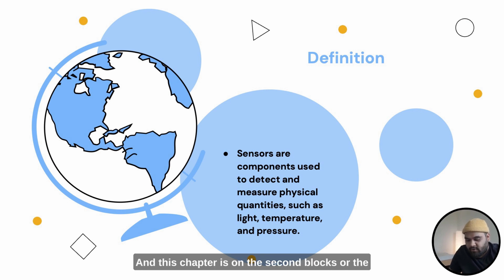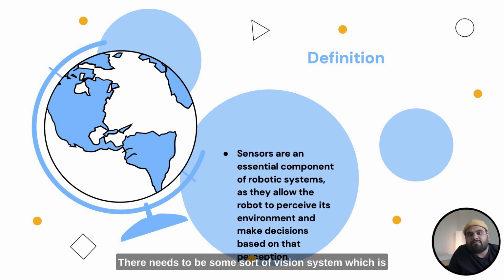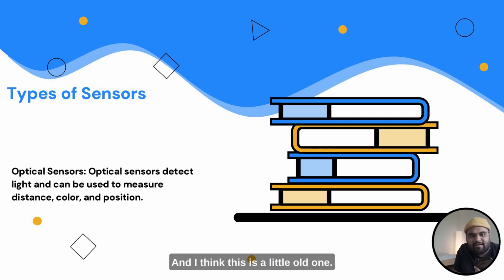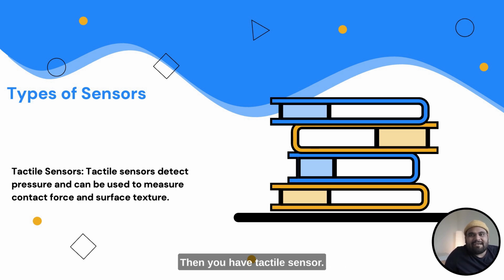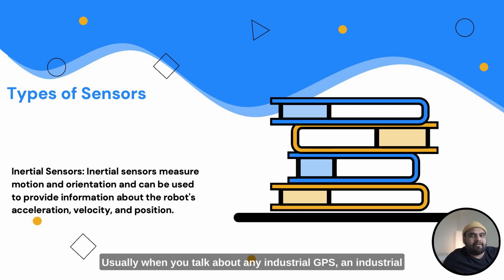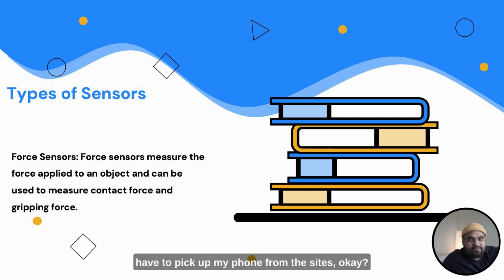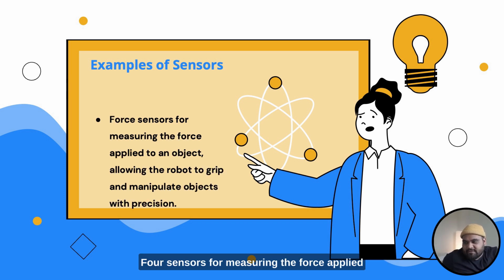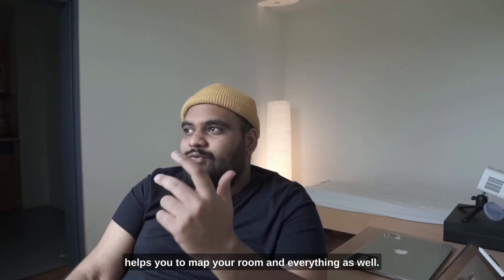ROBOTICS MASTER COURSE , Understanding Sensors and Their Importance, Module 2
Title: Exploring Robotics: Understanding Sensors and Their Importance | Progress Labs

Description: Welcome back to Progress Labs! In this video, we delve deeper into the world of robotics and focus on the significance of actuators and sensors. Module two of our series is dedicated to exploring the role of sensors, controllers, and their integration in robotics. This chapter specifically highlights the importance of sensors in building a comprehensive understanding of robotics and how each sensor contributes to the overall robotic structure.

Throughout this module, we've carefully designed chapters to provide you with a solid understanding of the practical applications and equipment used in robotics. We discuss how to align and plan these components effectively, empowering you to enhance your skills in this field.

In this particular chapter, we focus on sensors, which play a vital role in perceiving and comprehending the physical aspects of the robot's environment. Sensors enable the robot to detect and measure various physical quantities such as light, temperature, pressure, and more. By utilizing sensors, robots can gain a deeper understanding of their surroundings and make informed decisions based on this perception.

We emphasize that perception is key to a robot's functionality. Having the ability to sense and interpret the environment allows the robot to explore, interact with physical entities, and adapt its behavior accordingly. Sensors serve as essential components of any robotic system, enabling the robot to make decisions and navigate its surroundings effectively.

Within this chapter, we discuss different types of sensors, starting with optical sensors. We draw parallels to smartphone cameras, which are essentially optical sensors, and explain how they detect light to measure distance, color, and position. Additionally, we explore other sensors such as laser rangefinders (LIDAR), which estimate distances and create 3D maps, as well as tactile sensors, which detect pressure and enable the robot to respond to touch interactions.

Furthermore, we delve into inertial sensors, including accelerometers and gyroscopes, which measure motion, orientation, and provide valuable data for navigation and estimation of the robot's position. We also highlight force sensors, which measure the force applied to an object and allow robots to grip, manipulate, and achieve precision in their actions.

Understanding the role and application of different sensors is crucial for designing and building effective robotic systems. Sensor selection plays a significant role in optimizing the robot's performance and ensuring it can fulfill its intended tasks successfully. By equipping robots with the right sensors, we enable them to gather accurate data, perceive their environment, and make informed decisions to execute complex tasks.

Join us in this exciting chapter as we explore the world of sensors and their immense contribution to the field of robotics. Enhance your knowledge and gain valuable insights into how sensors shape the capabilities and functionality of robots. Don't miss out on this informative video!